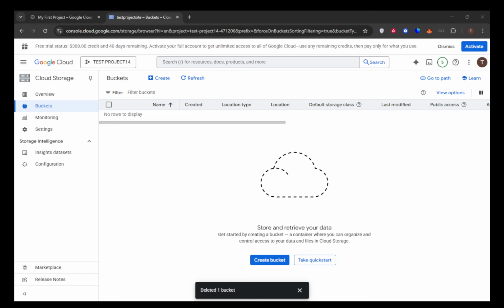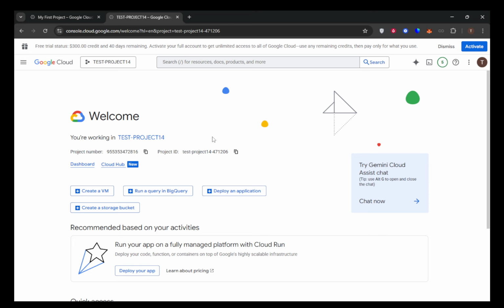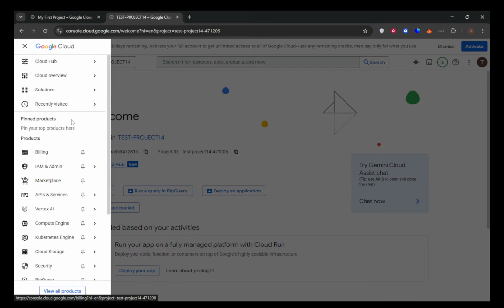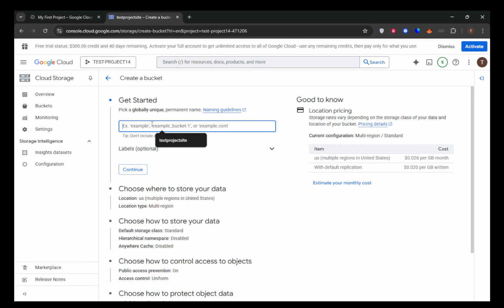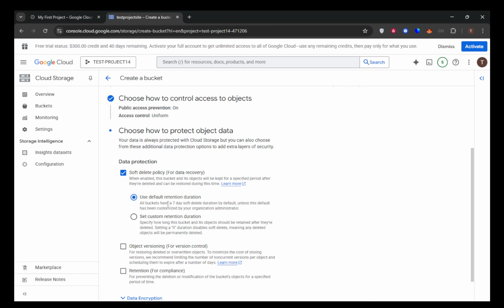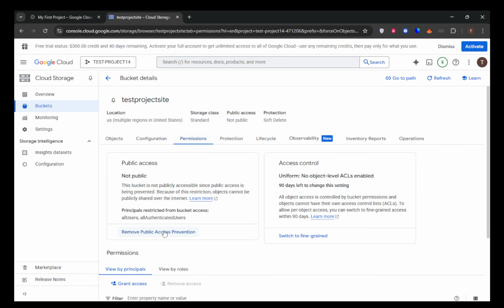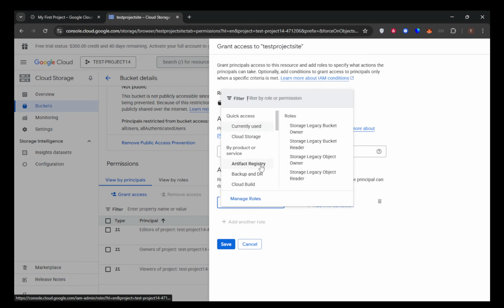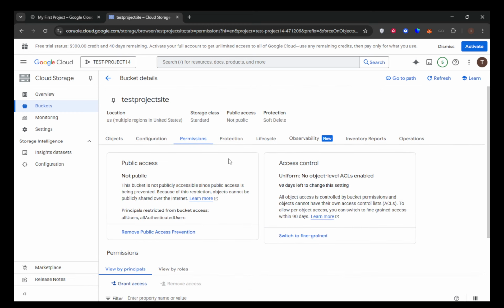How to Create a Static Website on Google Cloud Platform | Step-by-Step Guide 2025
In this tutorial, you’ll learn how to create and host a static website on Google Cloud Platform (GCP). We’ll guide you through setting up a Cloud Storage bucket, configuring public access, uploading your site files (HTML, CSS, JS), and mapping a custom domain. You’ll also learn how to enable HTTPS using Google-managed SSL certificates for secure hosting.